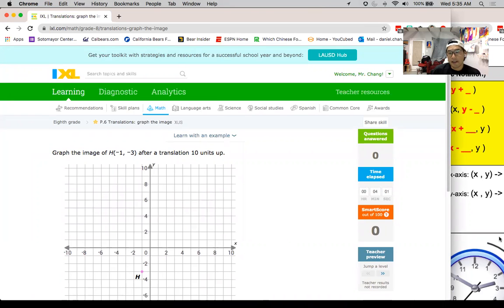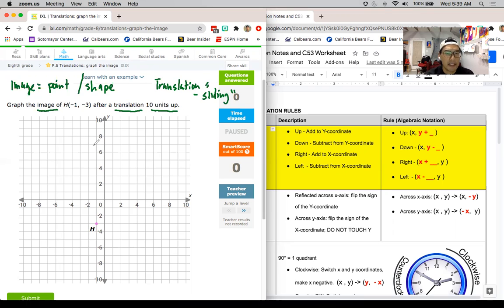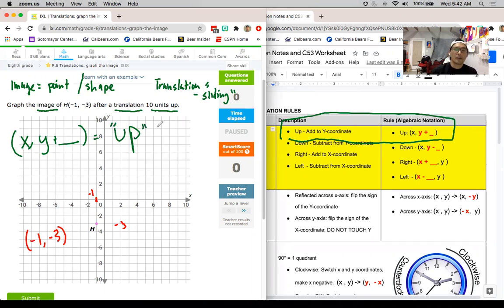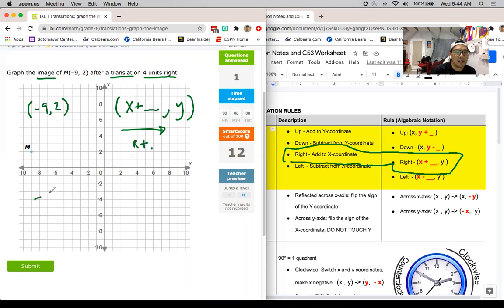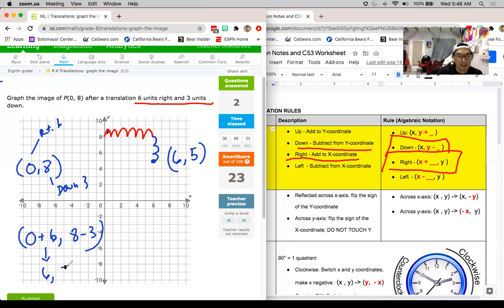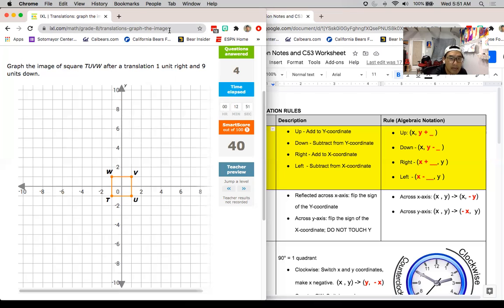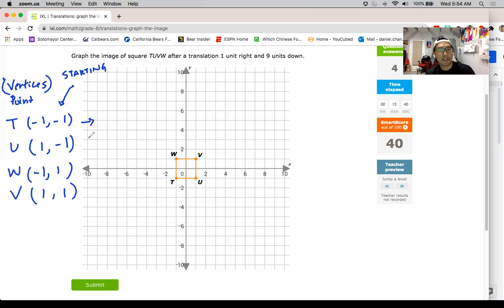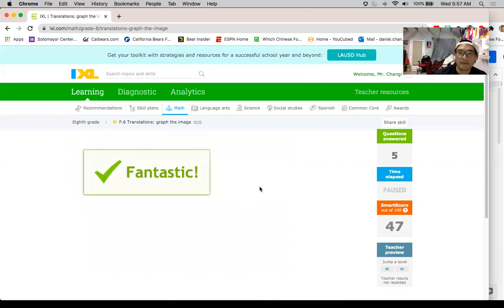iXL: XUS (Translations)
Mr. Chang does iXL!!!